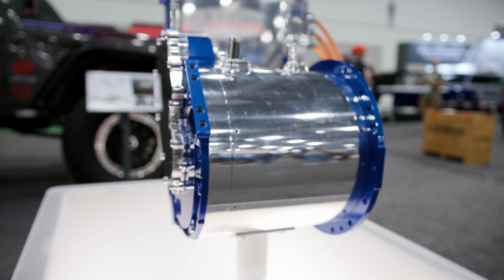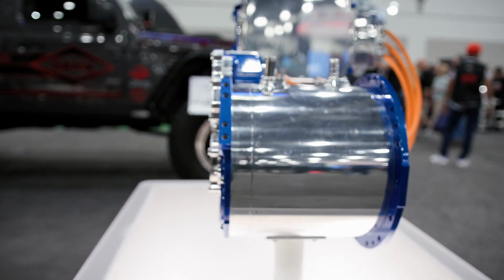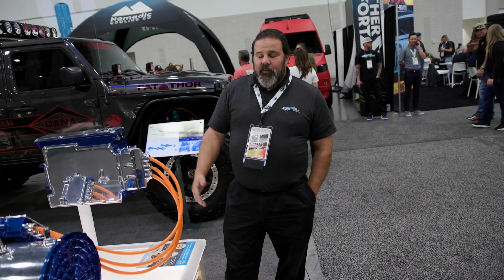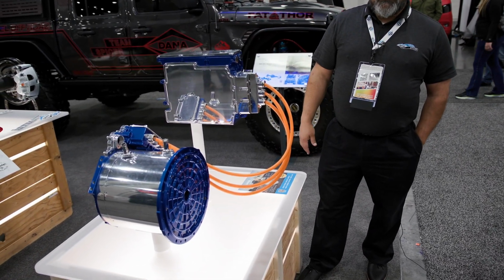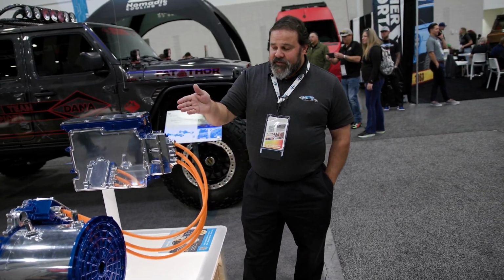Dana Electrification Products for the EV Market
Dana Engineering’s Zack Heisey joined us from our booth at SEMA to talk about Dana’s investment in the EV market. By manufacturing high- and low- voltage inverters, motors, and controllers, Dana is electrifying everything from e-bikes to off-road mining equipment.

Order EV upgrades from DanaProParts.com.